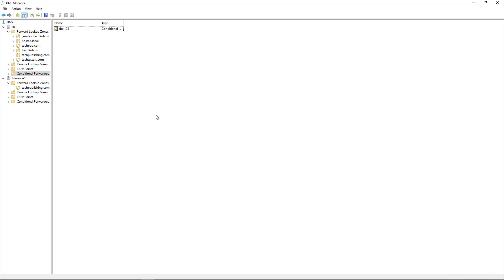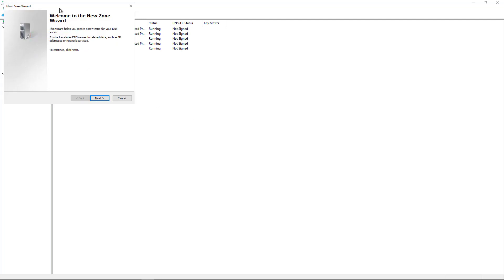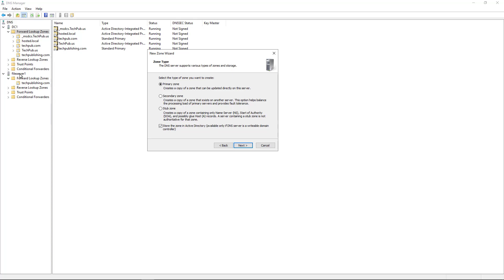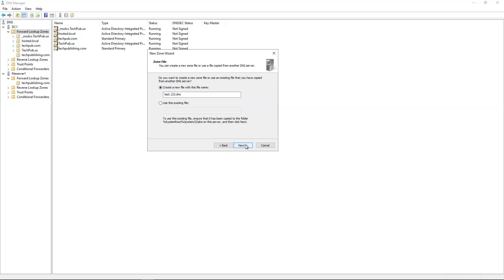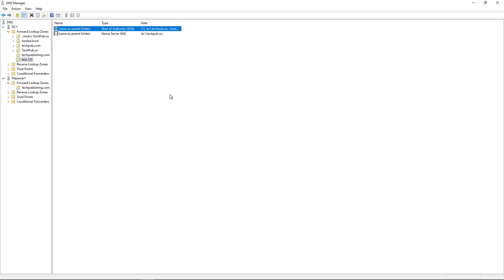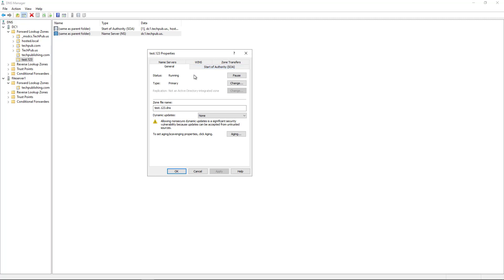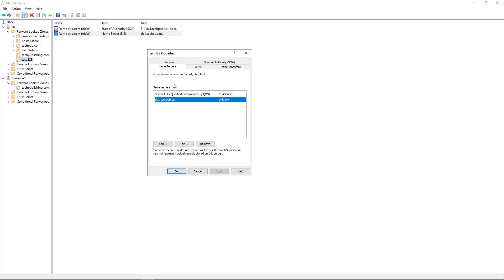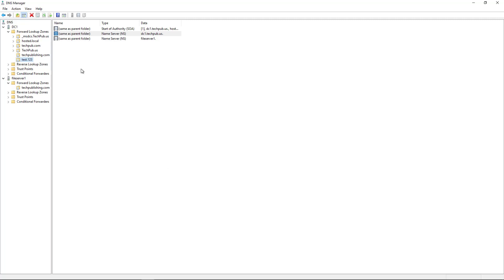Tutorial on DNS Zone Creation in Windows Server 2019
Professor Robert McMillen shows you a tutorial on DNS Forward Lookup Zone Creation in Windows Server 2019.